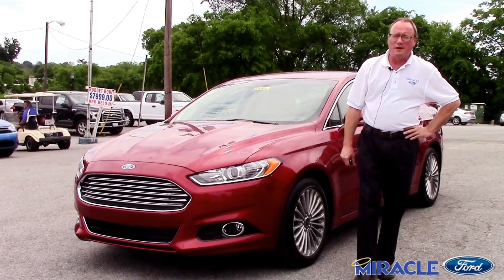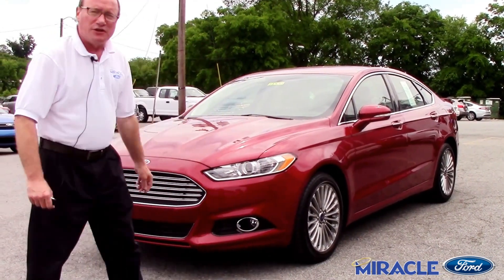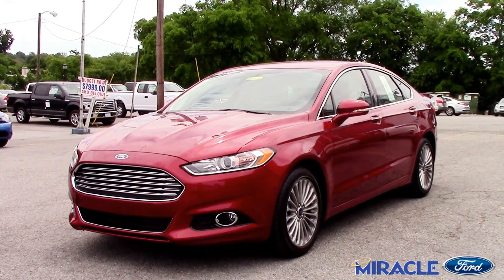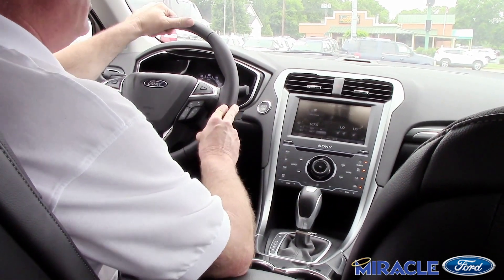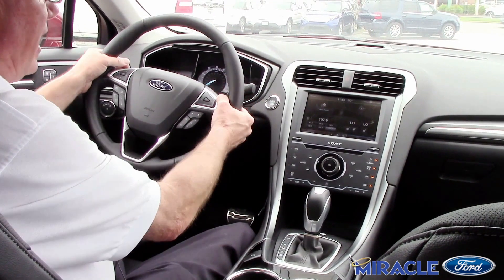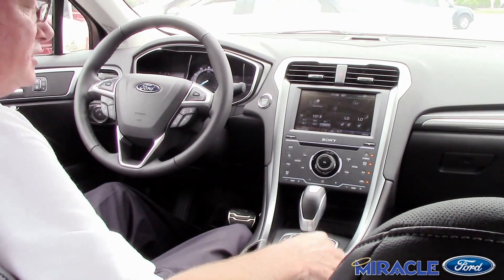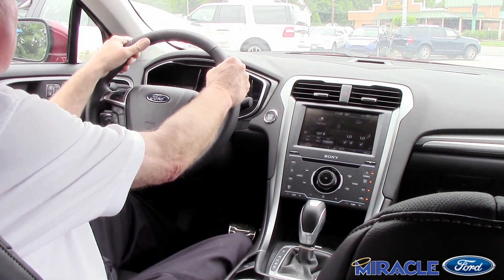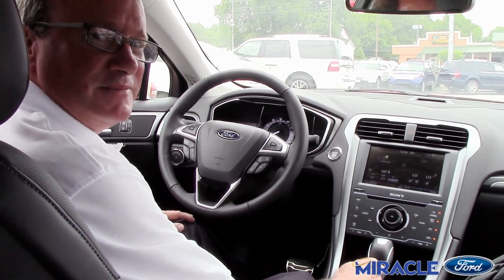2015 Ford Fusion Titanium with Bill Parker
Bill Parker showing off a bright and shiny, brand new Ford Fusion
Titanium in Ruby Red.